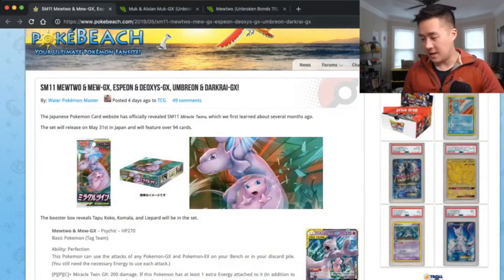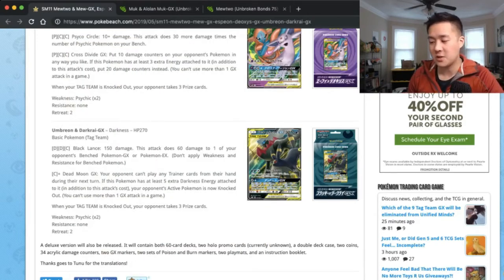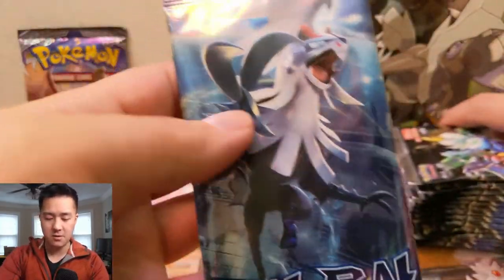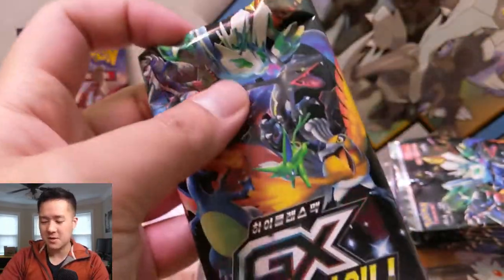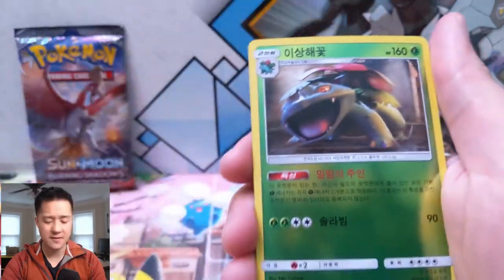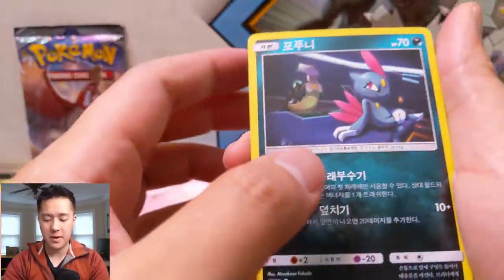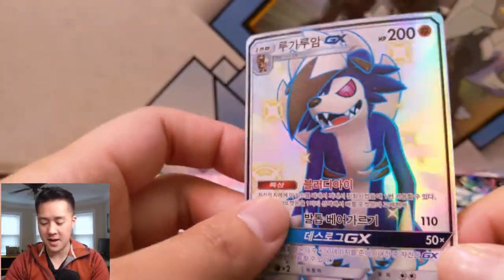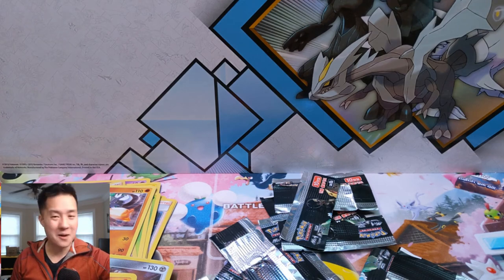Pokemon TCG This *NEW TAG TEAM CARD* Could be HUGE! Ultra Shiny GX Opening!